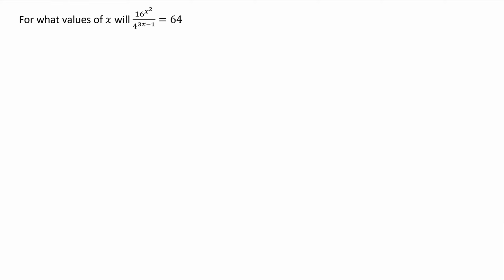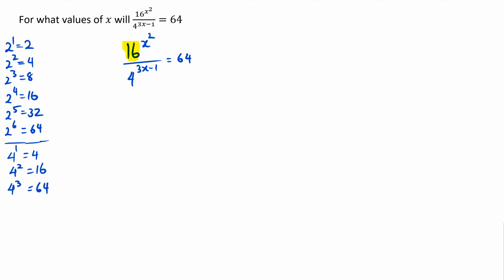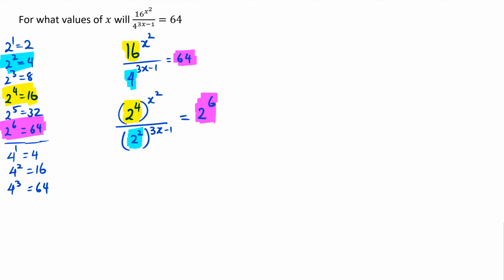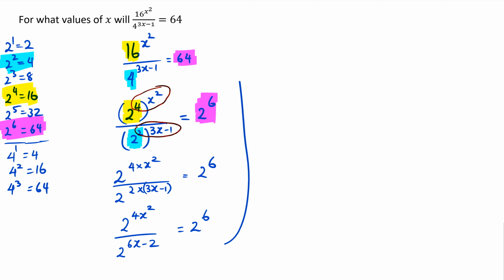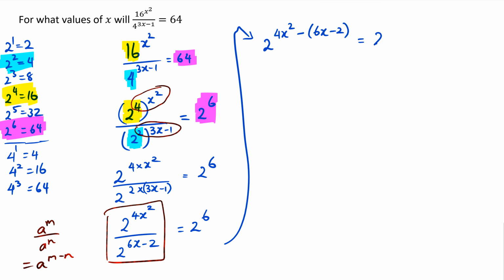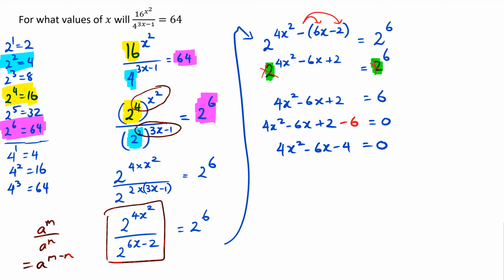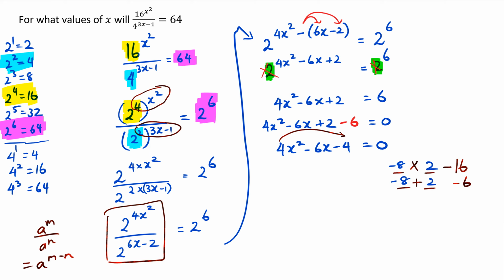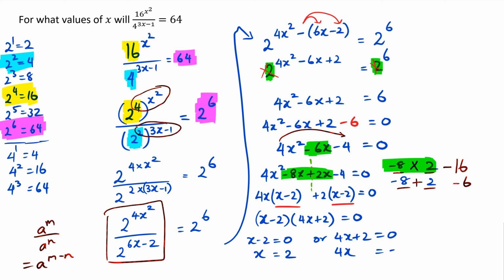NCEA Level 1 MCAT Algebra Preparation - Viewer Questions | VV